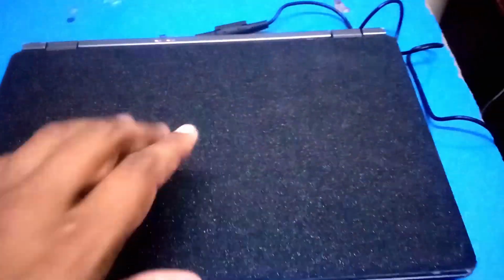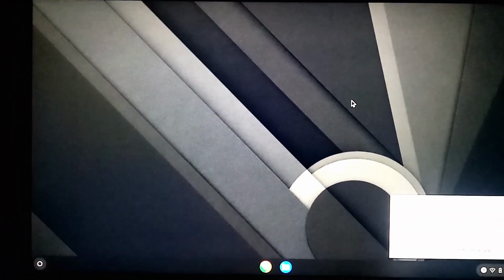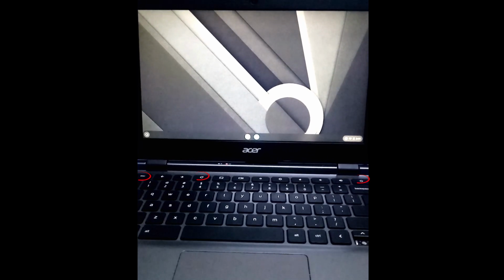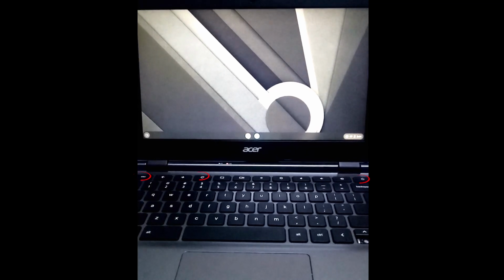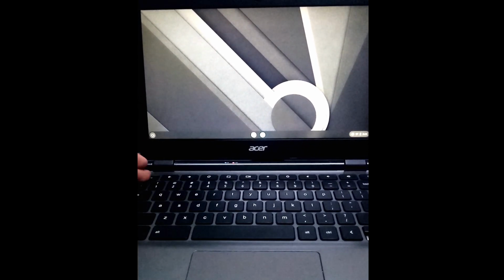HOW TO TURN ON GOOGLE CHROMEBOOK DEVELOPER MODE ON TO INSTALL ANDROID APP TY KNOWLEDGEMENT